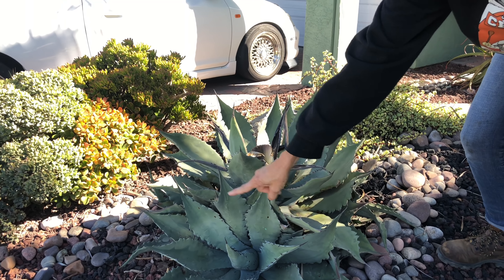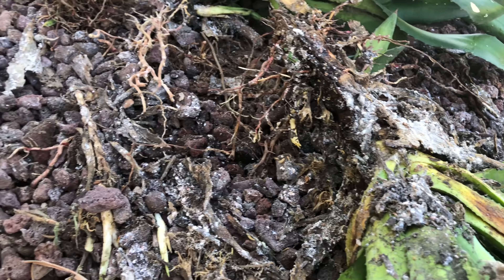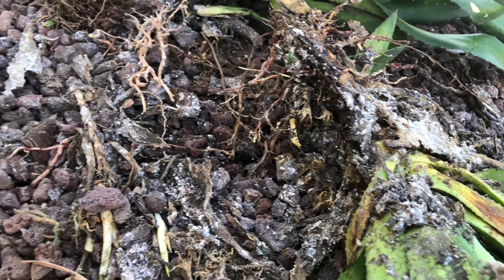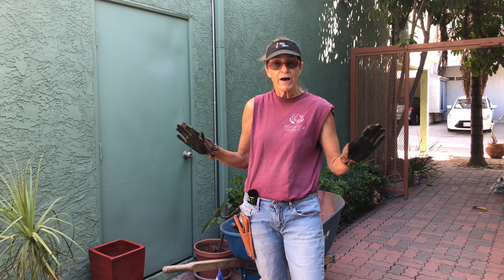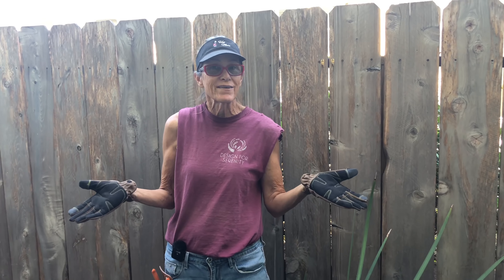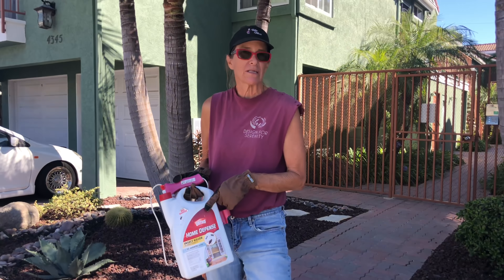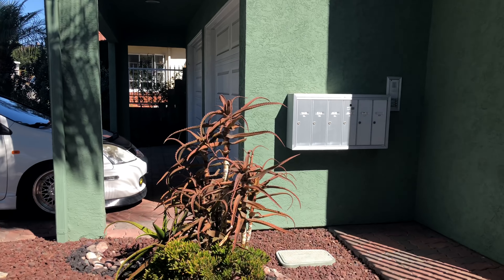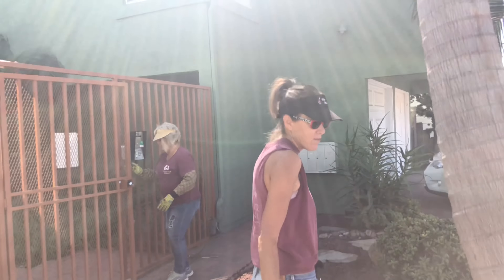Succulent Maintenance and Install PLUS Tips on keeping your plants healthy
You don't want to miss out on this two part video. I hope you all can find some inspiration when it comes to designing in small areas!